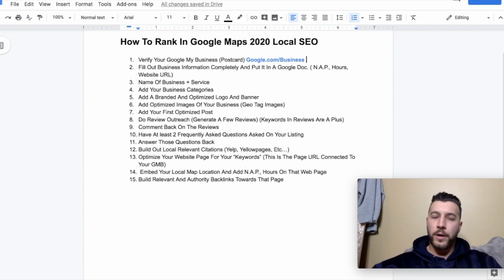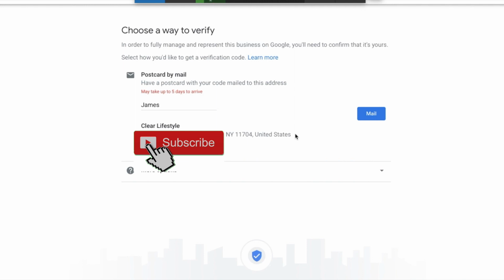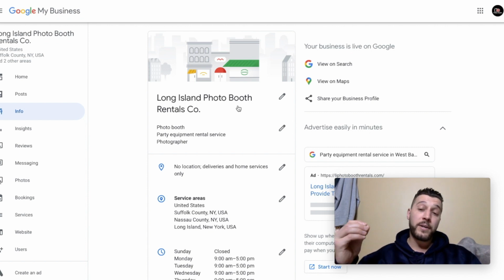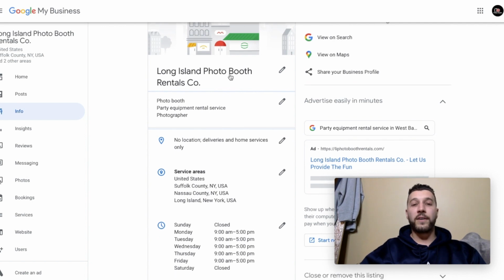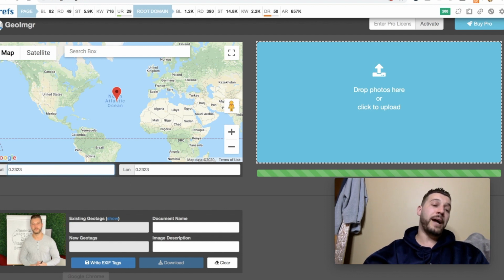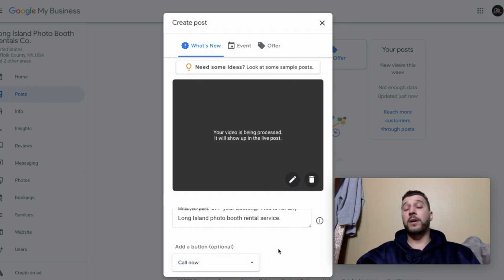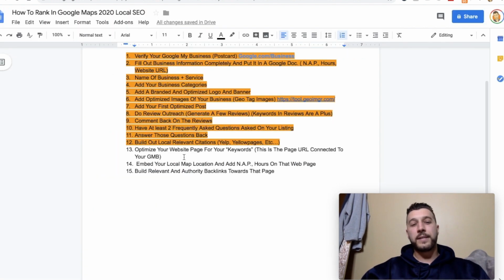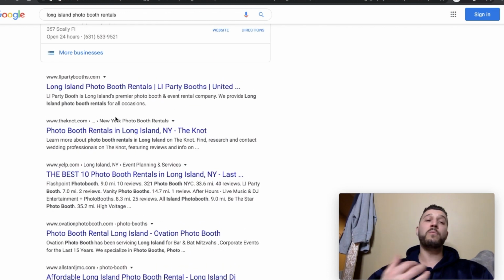How To Rank In Google Maps In 2020 Local SEO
If you are looking to learn how to rank in Google maps 3 pack high watch this local SEO tutorial on ranking your Google My Business listing.

Check Out Digital Real Estate Secrets Rank And Rent Training

💰Read The Full How To Rank High In Google Maps Blog Post Here:

I show an exact over the shoulder example in this tutorial of how I was able to rank in the 3 pack of google maps with a local business. There are specific things we always follow to get great results for our lead generation businesses and clients.

This is my 15 step overview to rank in Google Map 3 STEP BY STEP Tutorial
1. Verify Your Google My Business (Postcard) Google.com/Business 02:09
2. Fill Out Business Information Completely And Put It In A Google Doc. (N.A.P., Hours, Website URL) )8:30
3. Name Of Business + Service 10:30
4. Add Your Business Categories + Description 11:55
5. Add A Branded And Optimized Logo And Banner 17:19
6. Add Optimized Images Of Your Business (Geo Tag Images) 18:35
7. Add Your First Optimized Post 22:56
8. Do Review Outreach (Generate A Few Reviews) (Keywords In Reviews Are A Plus) 25:48
9. Comment Back On The Reviews 28:50
10. Have At least 2 Frequently Asked Questions Asked On Your Listing 29:25
11. Answer Those Questions Back 30:05
12. Build Out Local Relevant Citations (Yelp, Yellowpages, Etc…) 30:25
13. Optimize Your Website Page For Your “Keywords” (This Is The Page URL Connected To Your GMB) 31:39
 14. Embed Your Local Map Location And Add N.A.P., Hours On That Web Page 33:00
15. Build Relevant And Authority Backlinks Towards That Page 33:50

Getting found in Google is one of the most powerful forms of marketing, brand building and lead generation techniques. Will these tactics you will learn how to rank higher in Google maps.

Learning Local SEO and how to rank high in Google map snack pack is an incredible skill for your own businesses and to offer as a local service to digital marketing clients. Google maps SEO is an ultimate technique for more business by leveraging ranking your Google my business page.